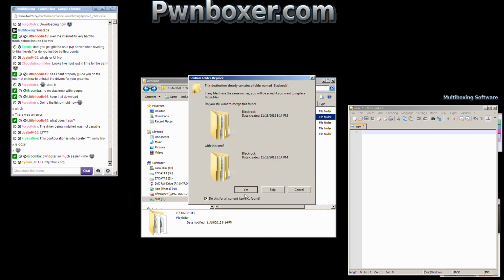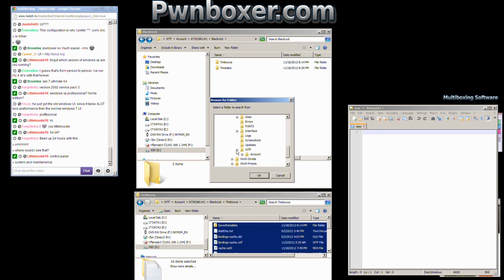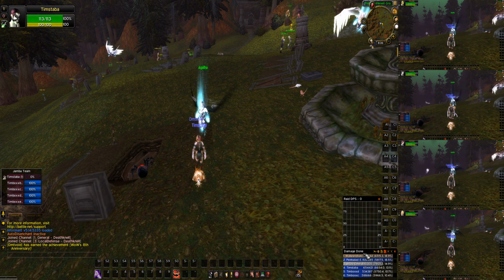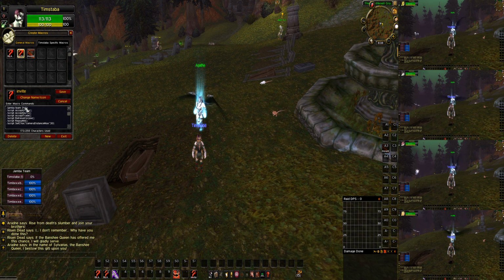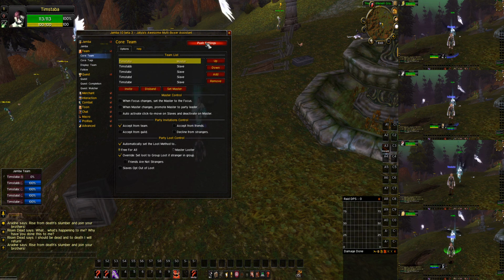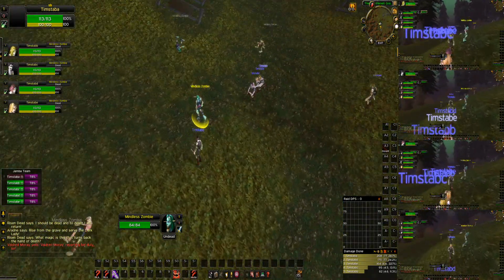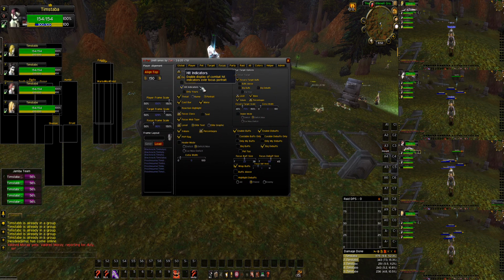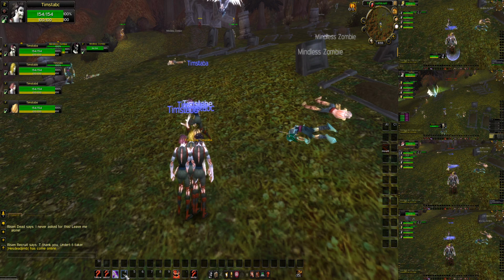Multiboxing Tutorial: Set Up A New Team EZ Style!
I have a new tool I created to improve your FPS while gaming, please check out or on Steam